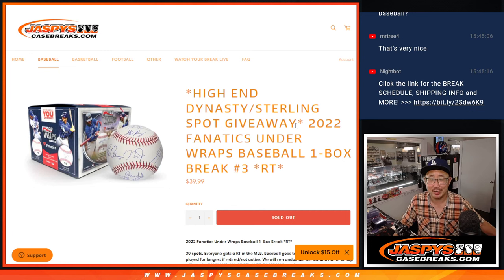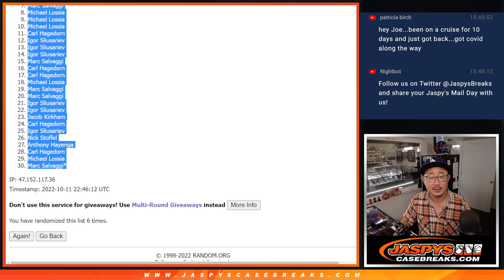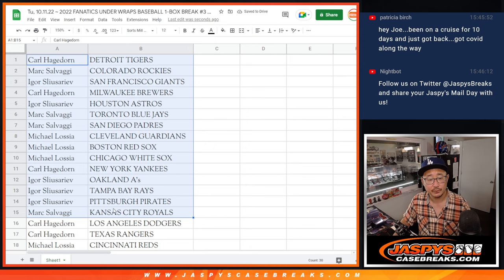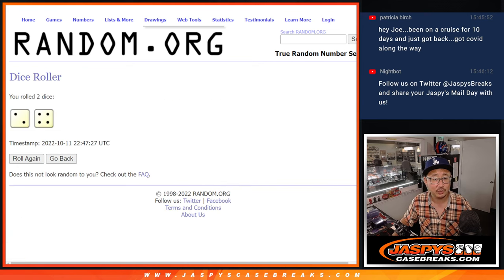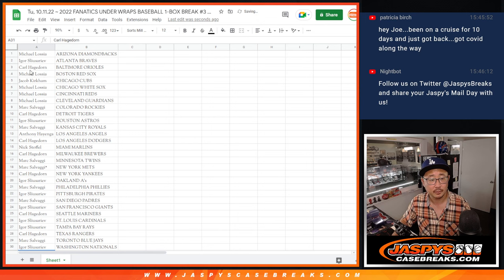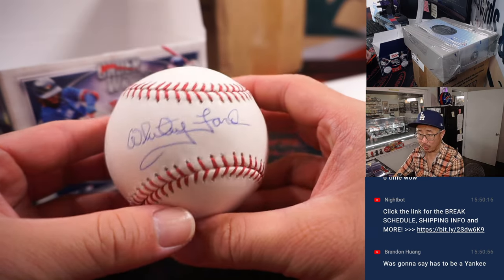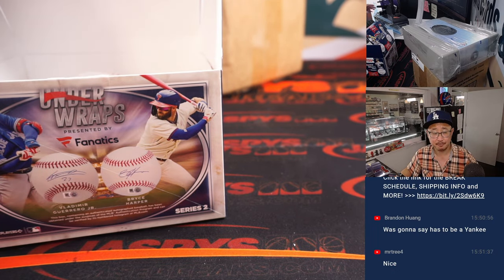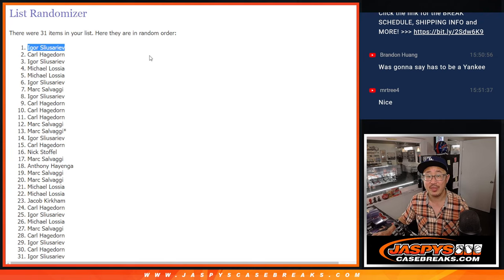Tu, 10.11.22 ~ 2022 FANATICS UNDER WRAPS BASEBALL 1-BOX BREAK #3 *RT*